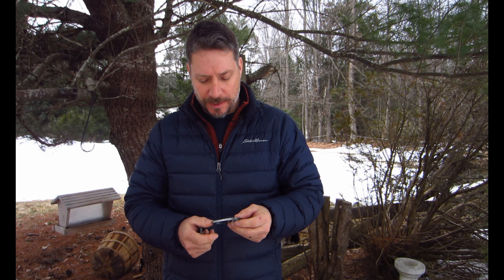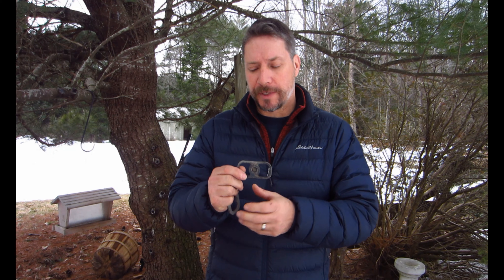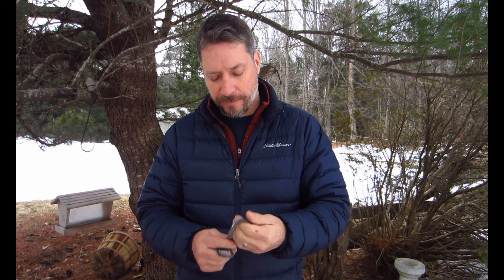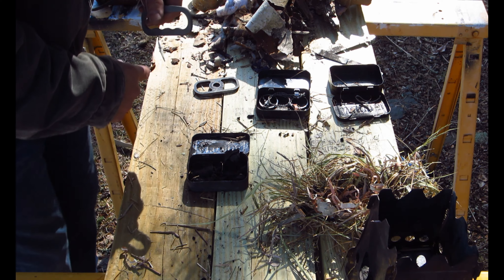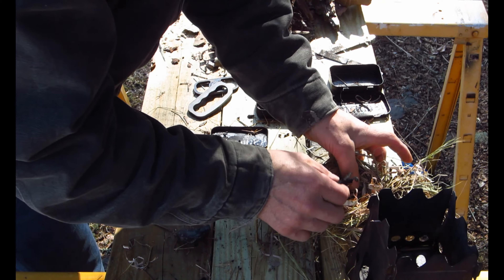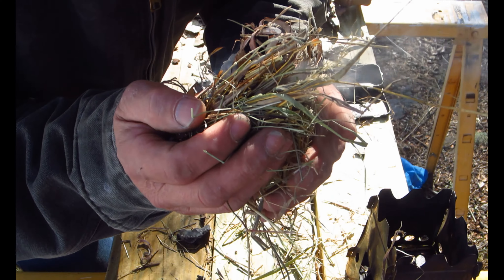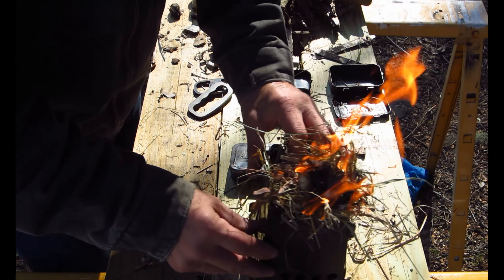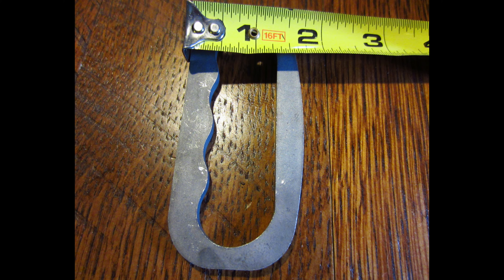Ardorlove Fire Steel Striker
Flint Steel Fire Striker. Ardorlove Fire Steel Review and Demonstration. Survival, Fire ,Ardorlove, Ember, Tinder, Birds Nest, Emberlit, Esee, Rowen, Flint, Chert, Ember, Ceder, Mountain, Camping, Bush, Craft, Demonstrtion, Review,